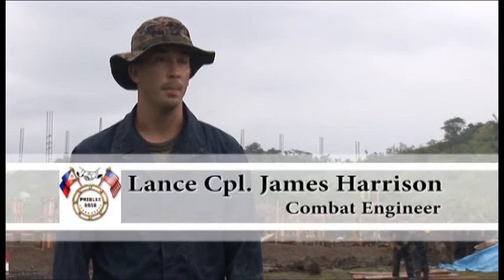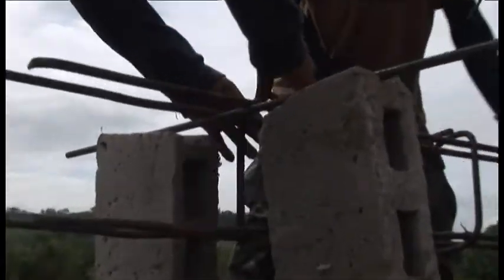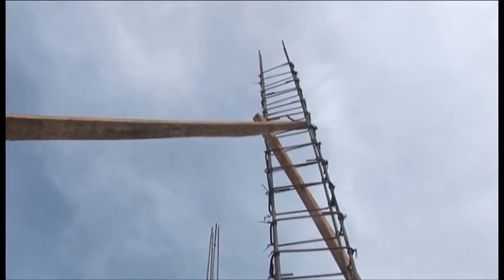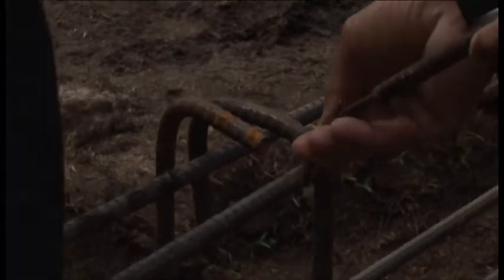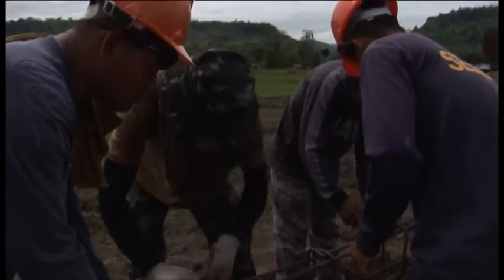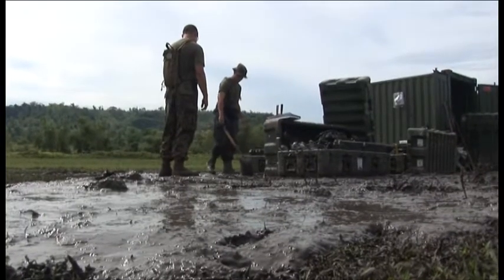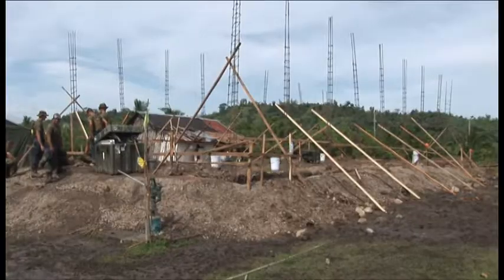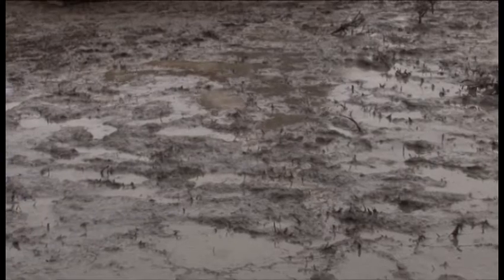PHIBLEX 2012 ENCAP 12 October 2011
On October 12th, 2011, U.S. Marines with a Combat Engineer Detachment and Filipino Marines and Sailors participate in an Engineering Civil Action Project (ENCAP) to build a school for children in Ternate, Philippines in support of Exercise PHIBLEX 2012.  Civil Affair Marines talk with the principal of the school.  U.S. forces are participating in exercise PHIBLEX 2012 at the invitation of the government of the Republic of the Philippines. Marines and sailors will work alongside their Philippine counterparts to carry out a series of civil-military operations (CMO), to include engineering and medical civil action projects. (U.S. Marine Corps motion imagery by Lance Cpl. Brennan O'Lowney)